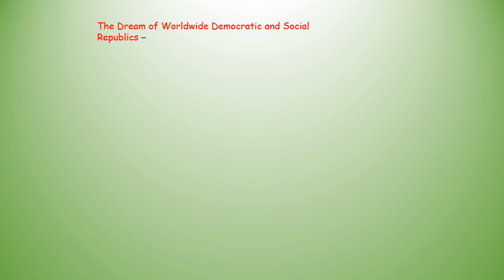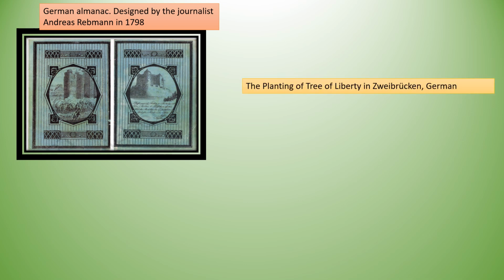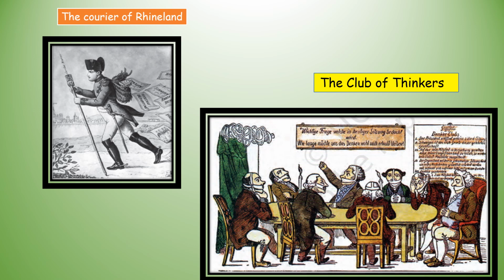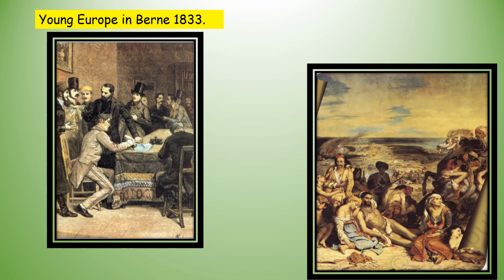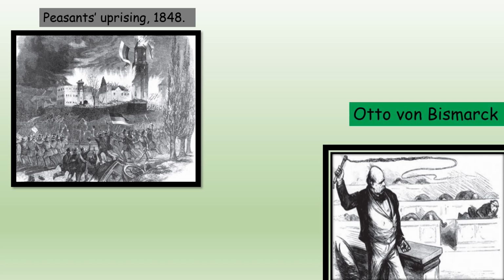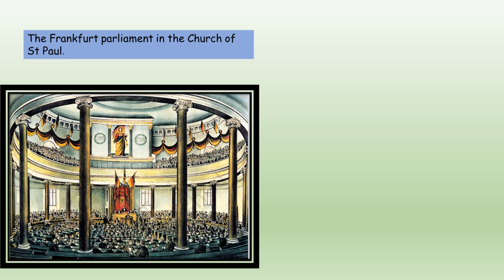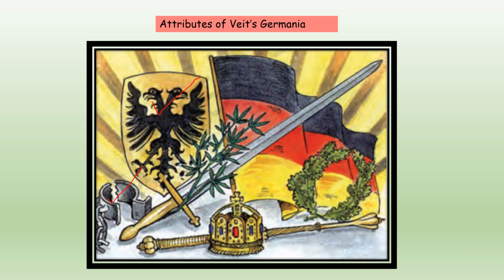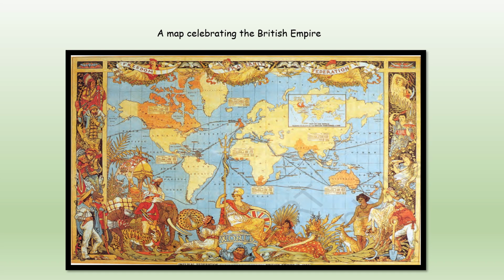nationalism in europe video ----picture studies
explanation  of all pictures   related to the chapter Rise of nationaloism in Europe